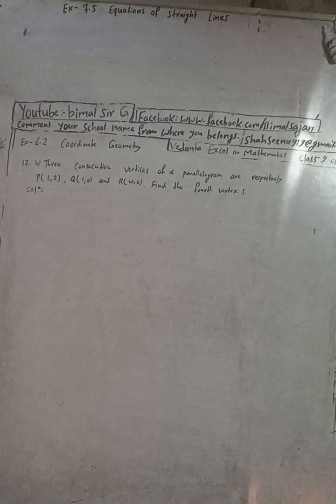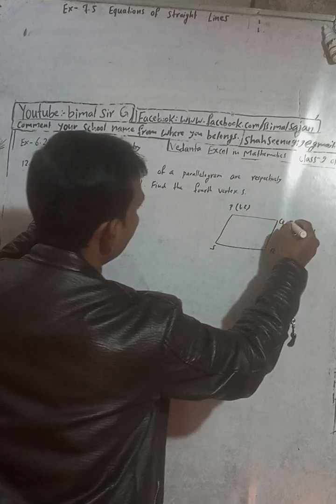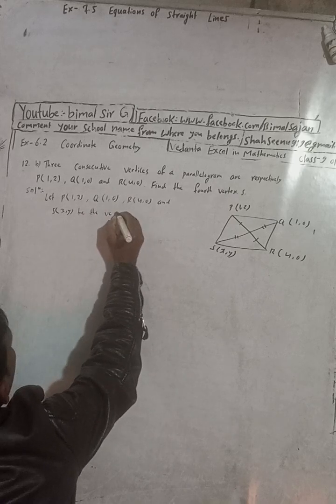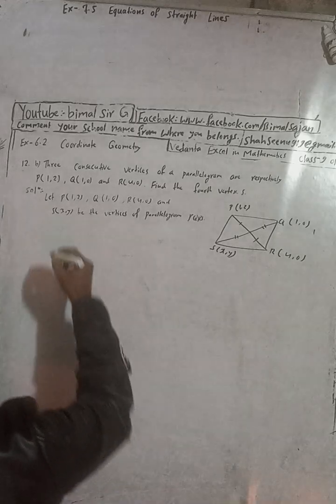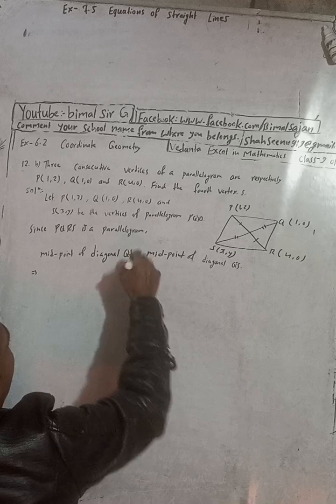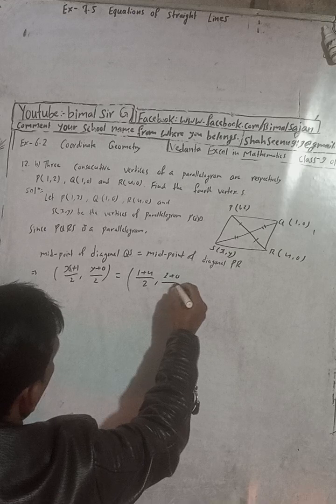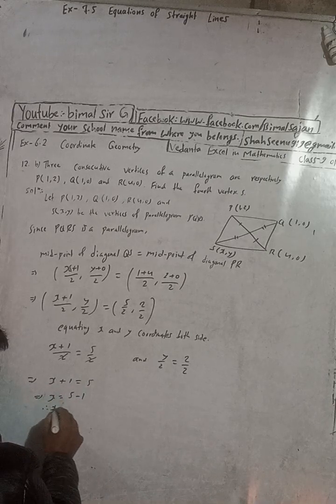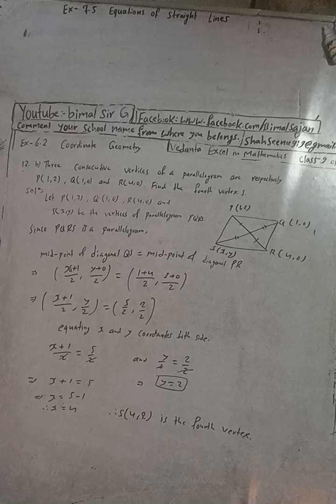Opt class 9 Ex- 6.2 Q12b) | Coordinate Geometry | Vedanta excel in mathematics class 9 and 10 soluti